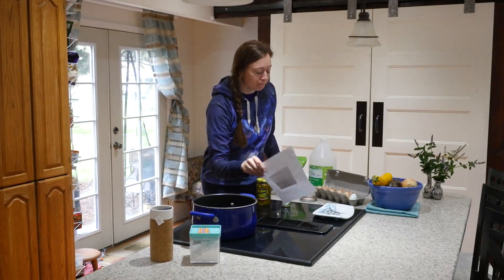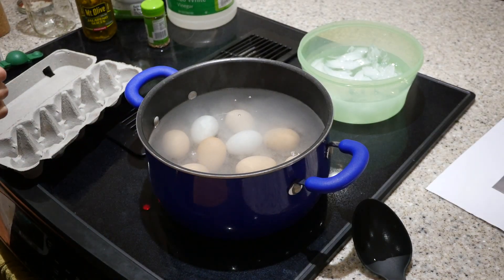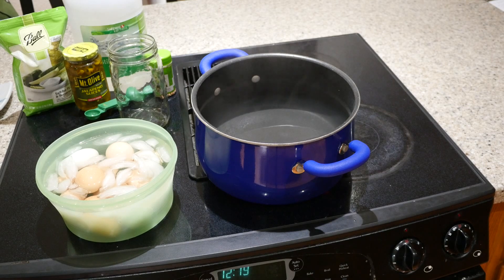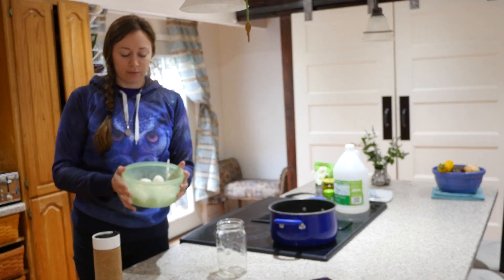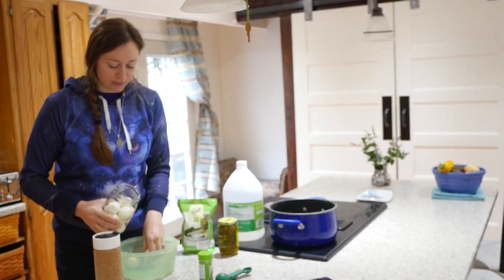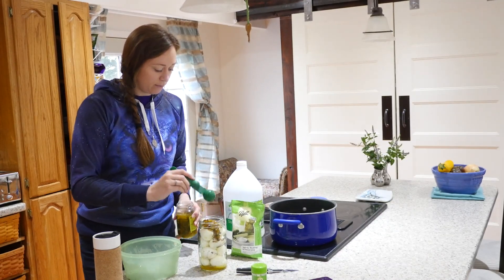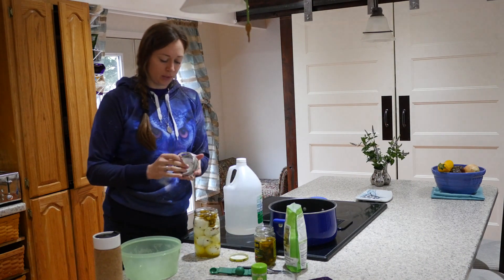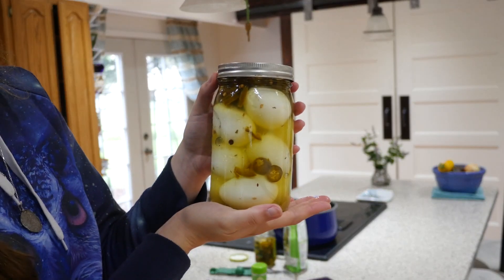Making jalapeno pickled eggs, step by step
If you've never made pickled eggs before, this video gives a step by step how to make pickled eggs, from your raw ingredients all the way to prepping a refrigerator-ready jar of jalapeno pickled eggs.

You start by hard boiling the eggs. My recipe calls for 11 eggs, because that's the number of eggs I think fit the best in a quart sized jar, but really, you can do any number of eggs or any size jar.

This recipe uses salt, white distilled vinegar, jalapenos (in their juice), pickling spice, and obviously eggs.